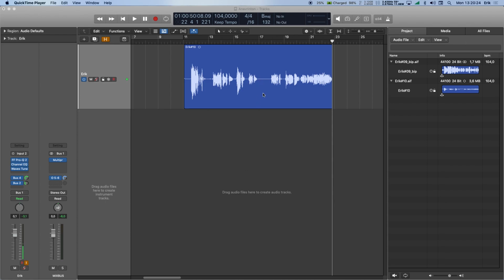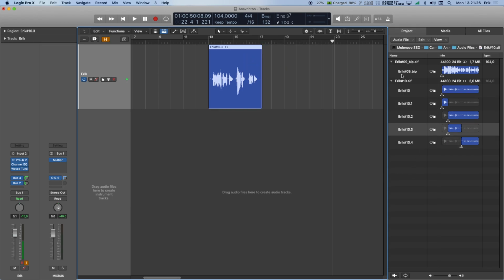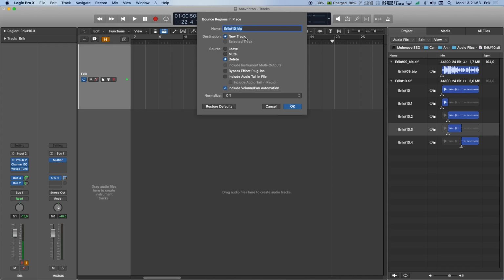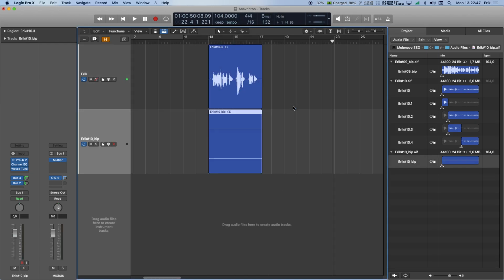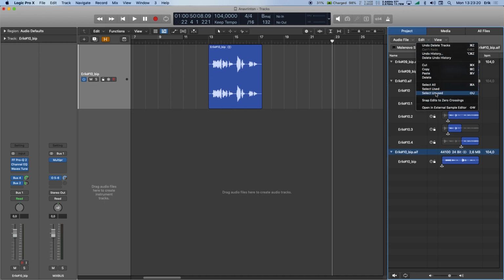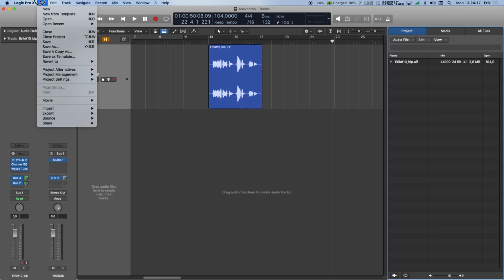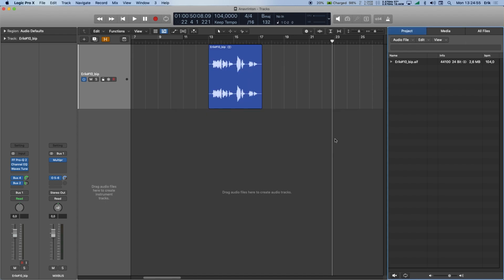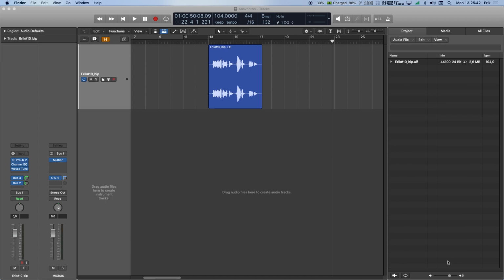Logic Pro X: how to delete unwanted audio forever